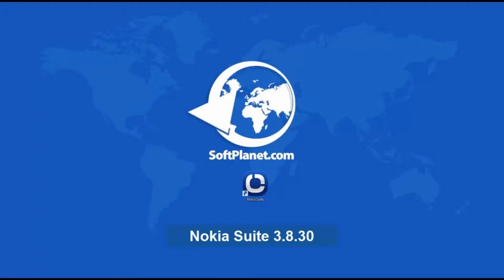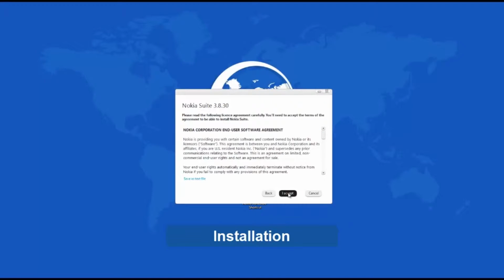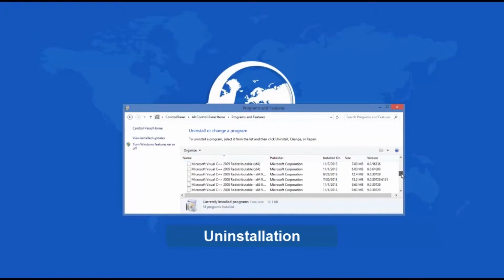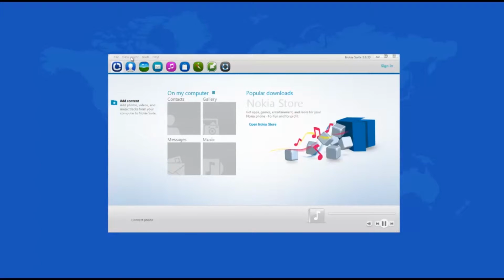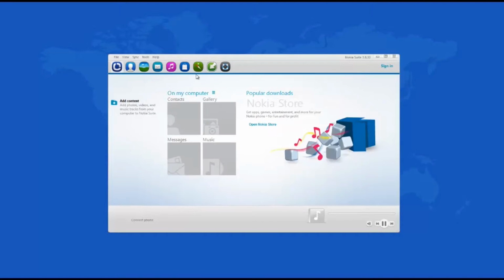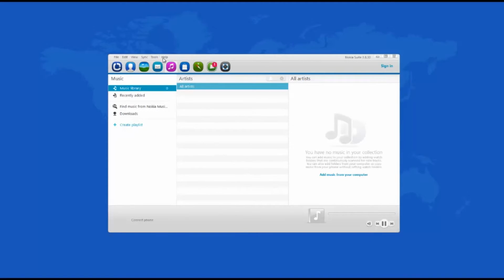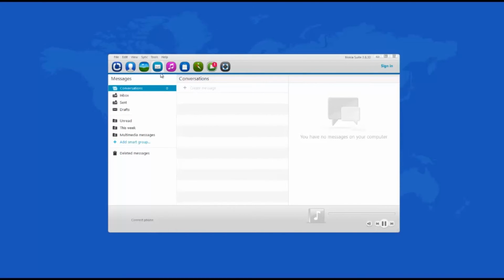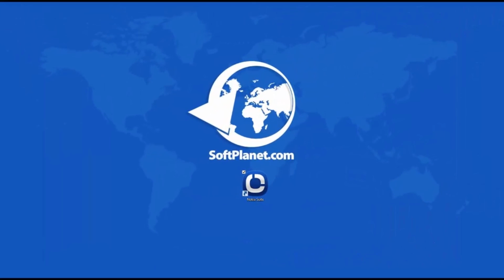Review of Nokia Suite 3.8.30 by SoftPlanet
Nokia is still one of the major manufacturers of mobile phones and smart-phones. As such it has the reputation to provide great quality and of course brilliant piece of software to manage your Nokia phone. Its name is Nokia Suite, and it is made to serve you as a tool to manage your Nokia by using your PC/Laptop running Windows. Among its (3.8.30) features you can find Sync content between the devices; Download applications; Microsoft SkyDrive and Office 2013 support. And last but not least you can also update your phone firmware by using Nokia Suite so that it would have the latest firmware available from Nokia. SoftPlant has made available the whole review